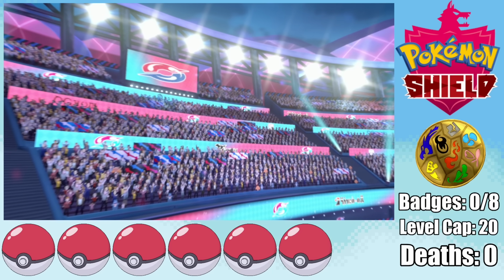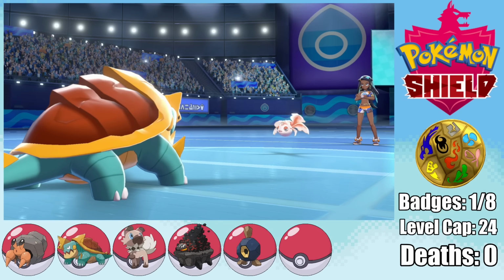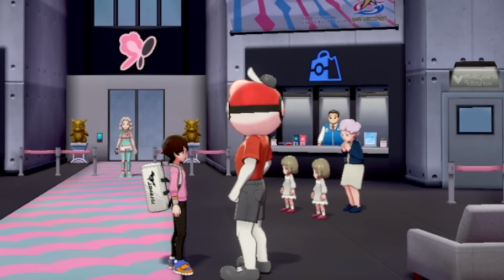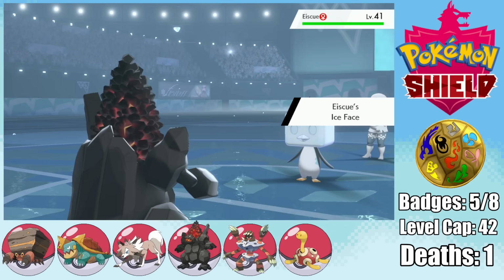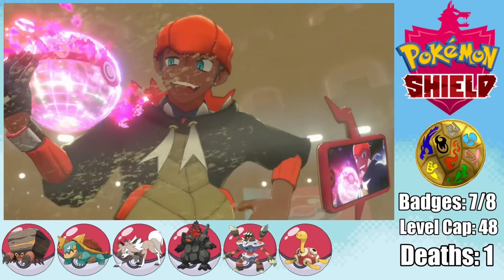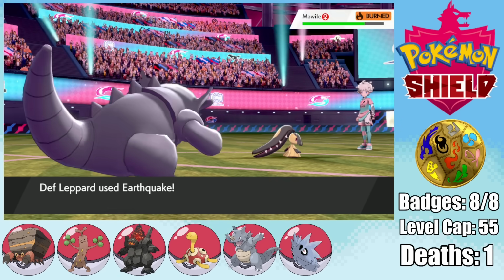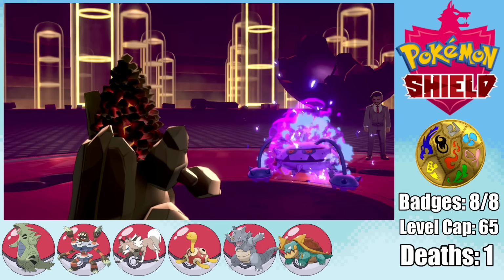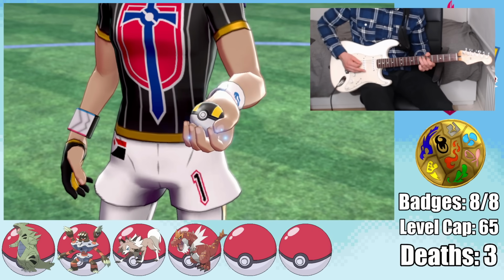Pokémon Shield Hardcore Nuzlocke - ROCK Type Pokémon Only! (No items, No overleveling, no Dynamax)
Can I beat a Pokemon Hardcore Nuzlocke challenge in Sword and Shield using only Rock types?

Nuzlocke rules:
Fainted Pokemon must be permanently boxed
Only the first encounter on any given route may be caught (dupes clause)

Hardcore Rules:
No items in battle (only held)
No overleveling the next gym leader

Make sure you tell me what Nuzlocke challenge you want to see next. Sun and Moon, Black and White? Specific types? Let me know.